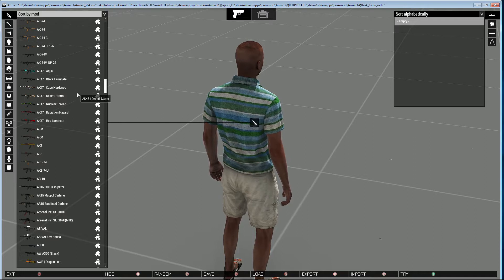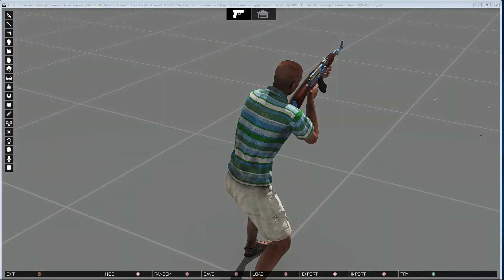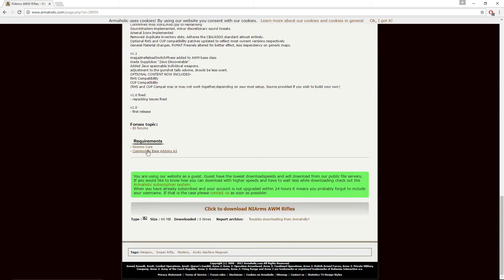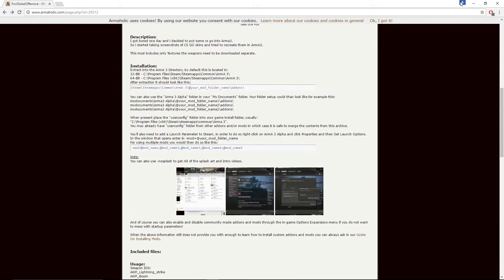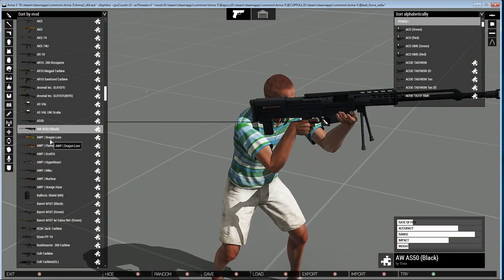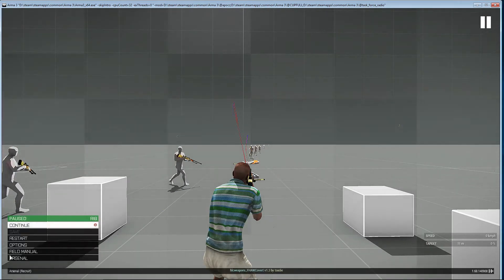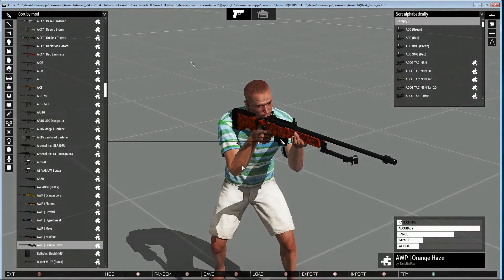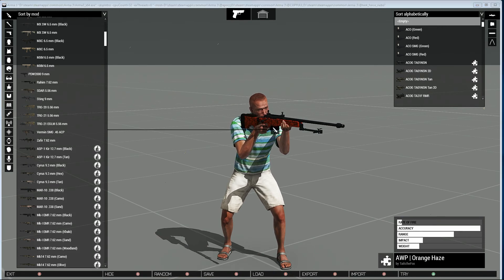CSGO SKINS APOCZ ARMA3 UPDATE